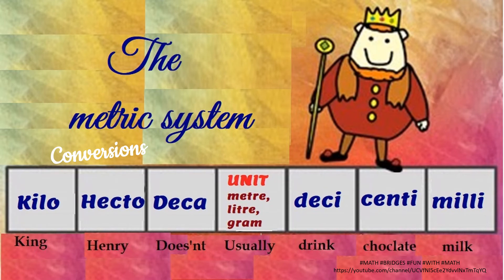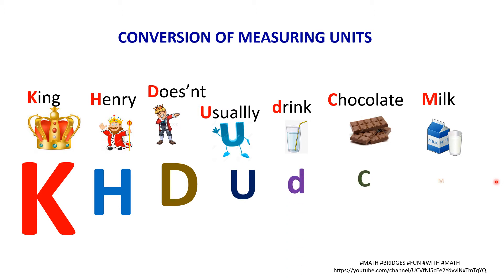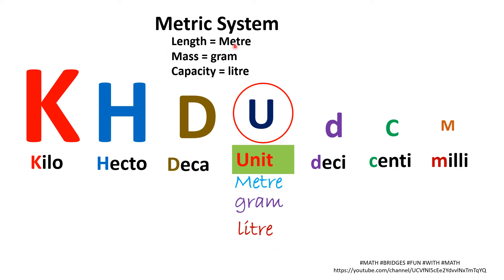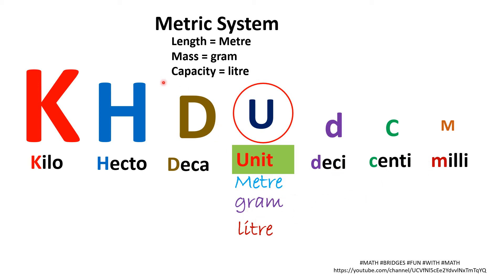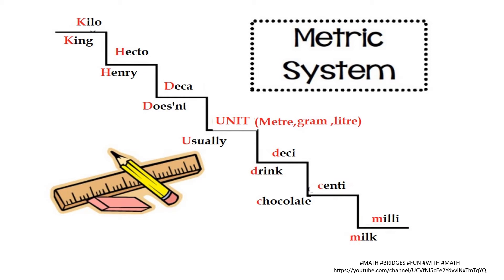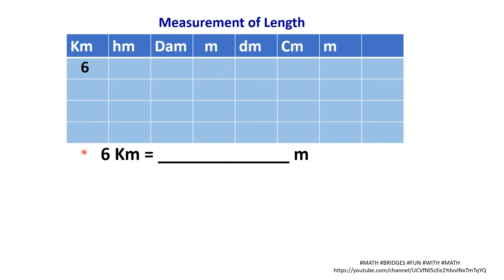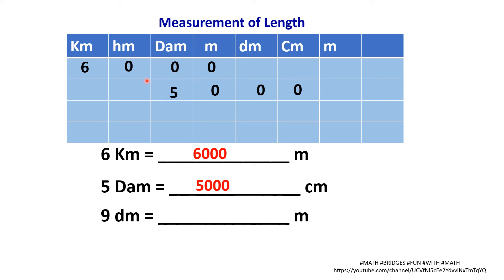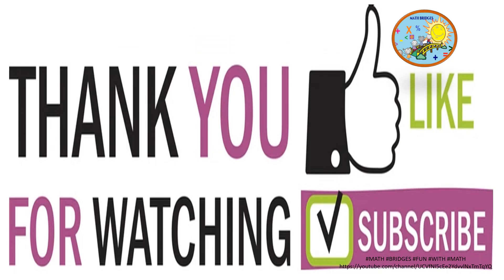METRIC UNITS OF LENGTH _METRIC CONVERSION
Dear viewers,
An easy way to convert in the metric system:  King Henry Does'nt Usually drink chocolate milk.